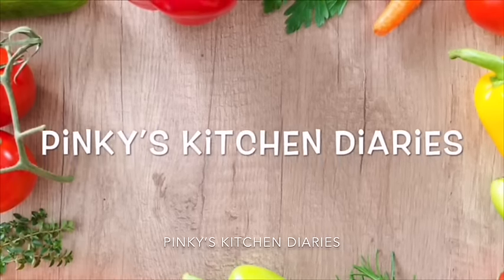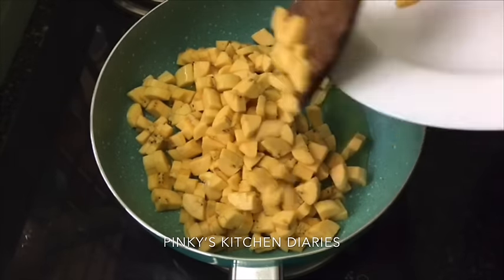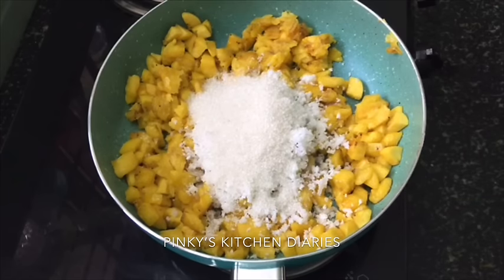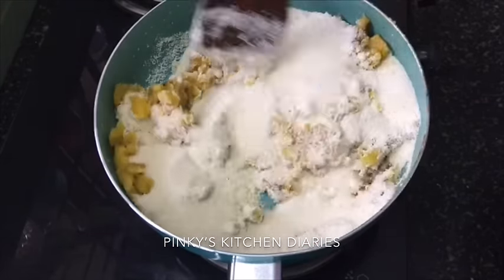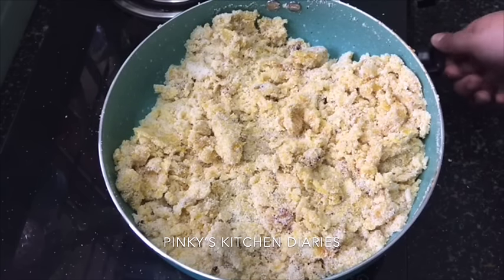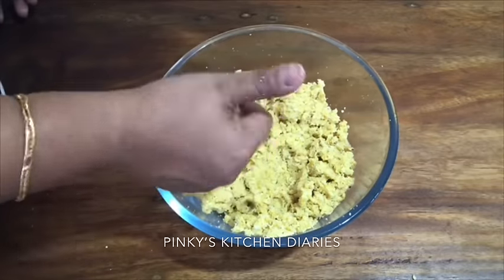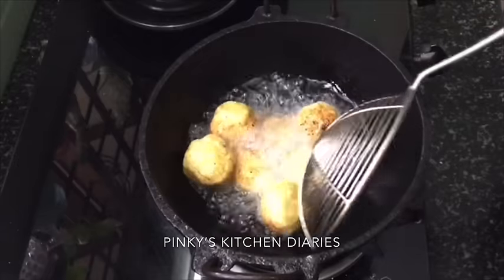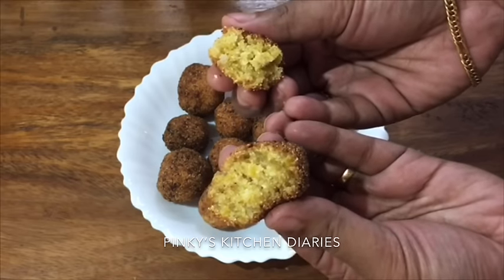ഏത്തപ്പഴവും ഒരു കപ്പ് റവയും ഉണ്ടെങ്കിൽ കൊതിയൂറുന്ന ഈ നാലുമണി പലഹാരം ഉണ്ടാക്കാം| Rava Banana Recipe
Banana Rava Balls